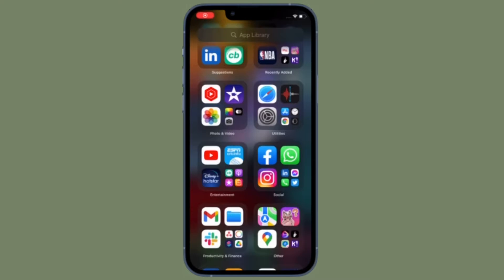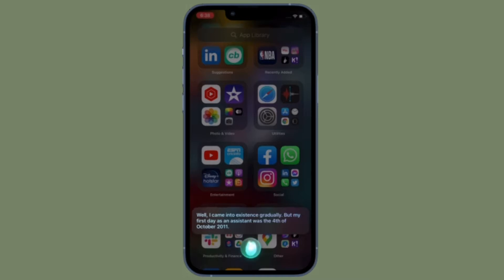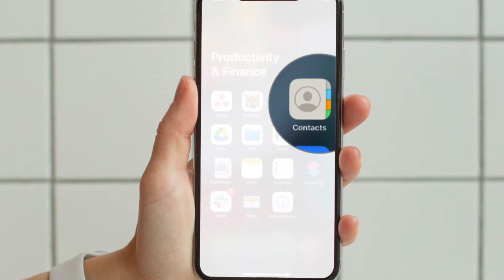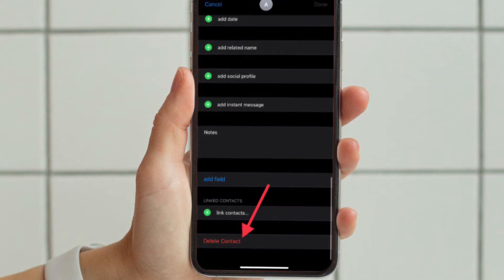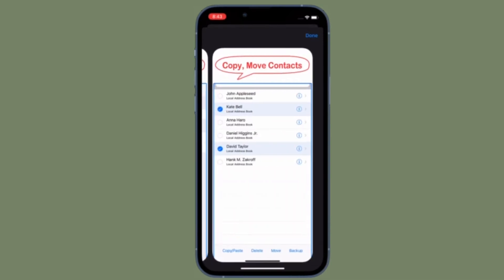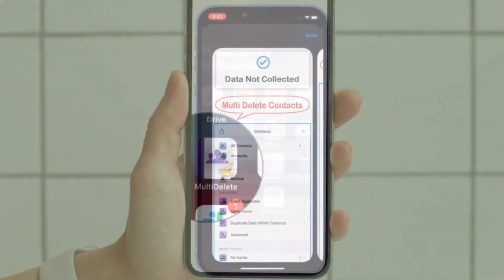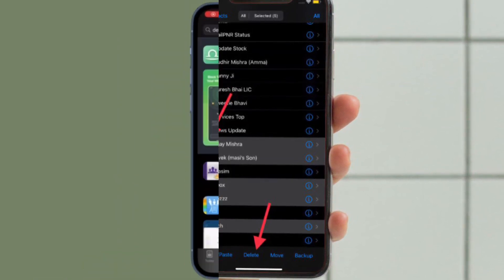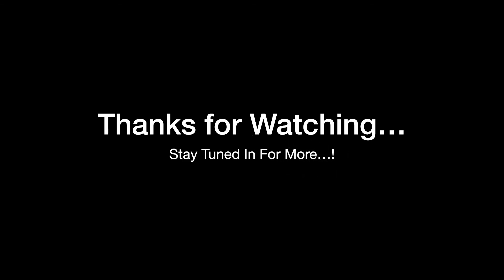How to Delete Contacts from iPhone and iPad Quick Way 🔥🔥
Here is how you can delete multiple contacts from iPhone and iPad with ease. Let’s find out!